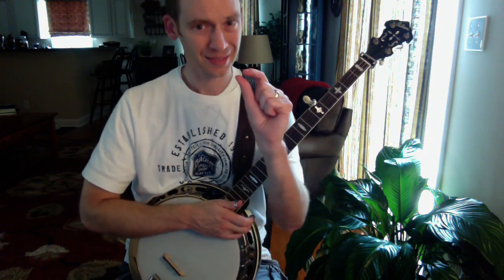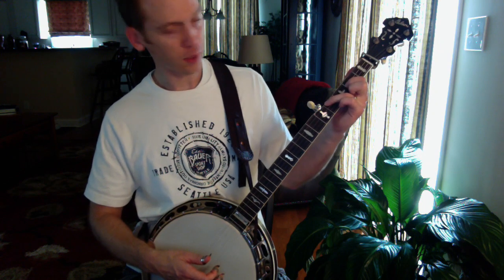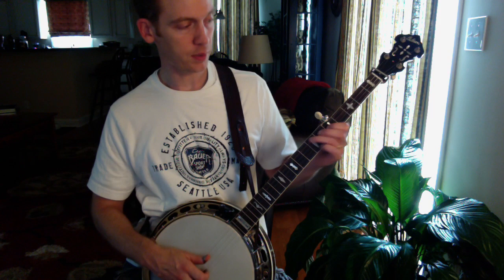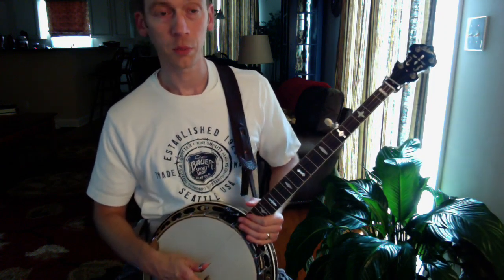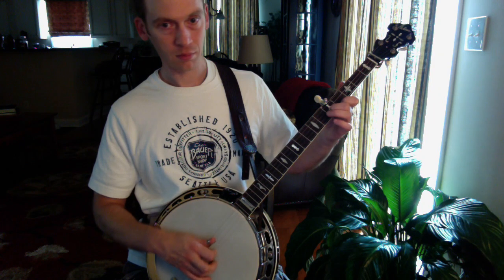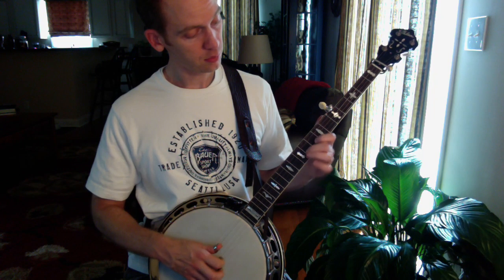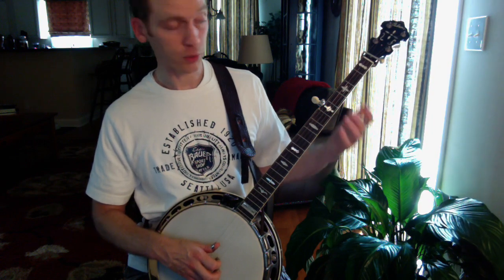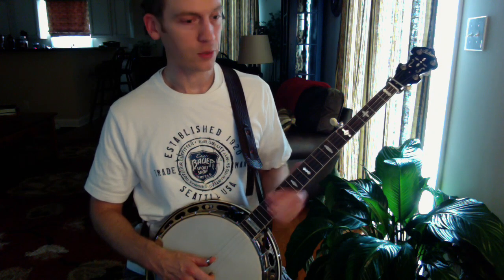Banjo Lesson: Basic Melodic Ideas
I am primarily a Scruggs style player, but I will work in a short melodic phrase/lick into a few of my breaks for some added spice.  Here I try to slowly develop a few ideas that will allow you to become familiar with a few left hand positions used in melodic playing.  You can use a little or a lot when it comes to melodic ideas.  I use them as a little flourish to the last few measures of my break or as song ending.  Figure out what you like and have fun with it!